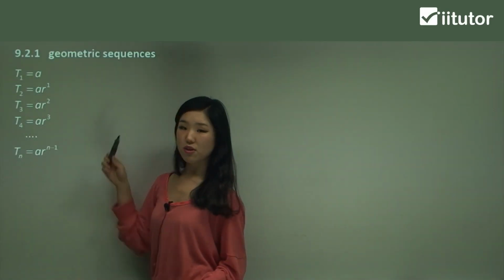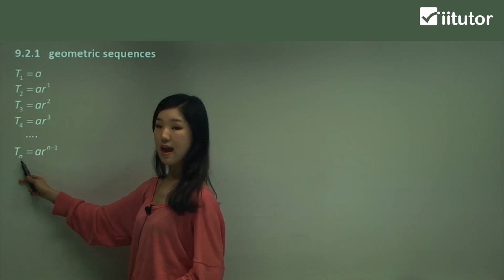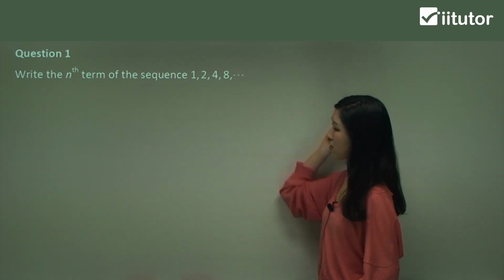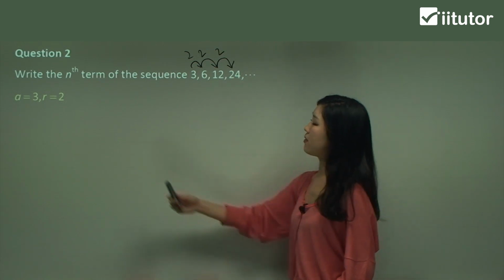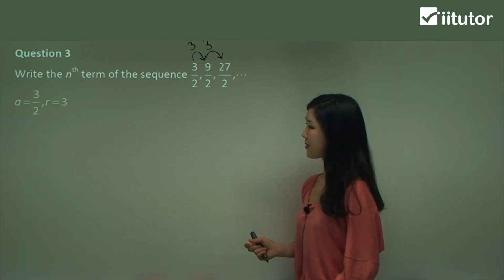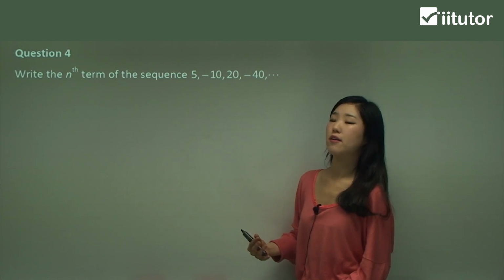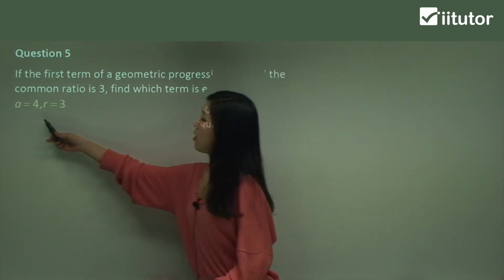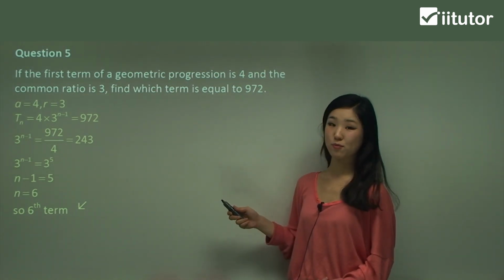💯√ An Ultimate Guide to Geometric Sequences | Watch this video to find out!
Geometric Sequences consist of numbers in which a common ratio must be multiplied to obtain the next number.